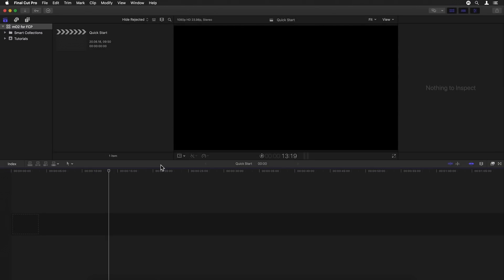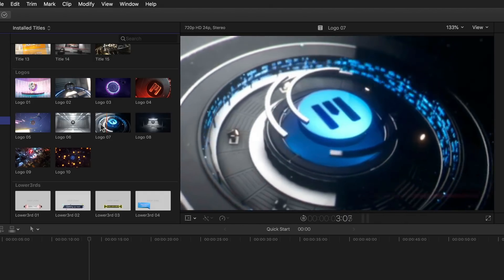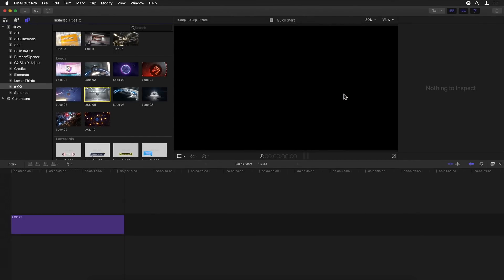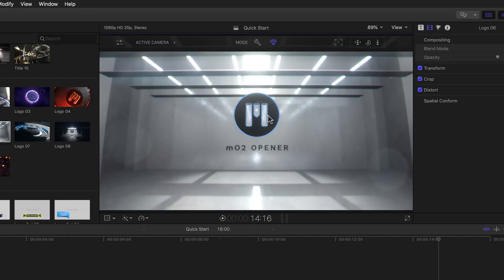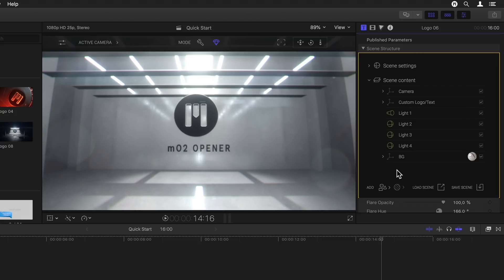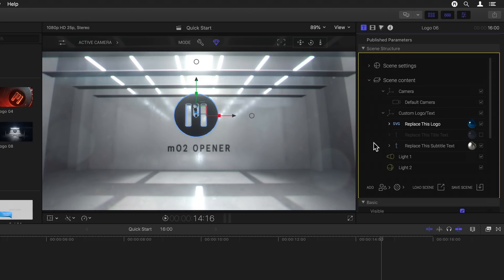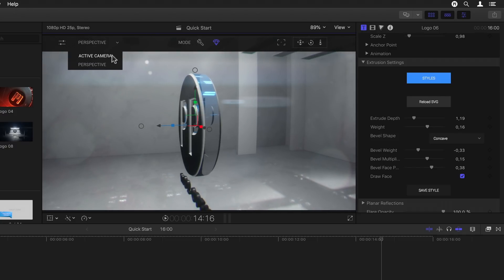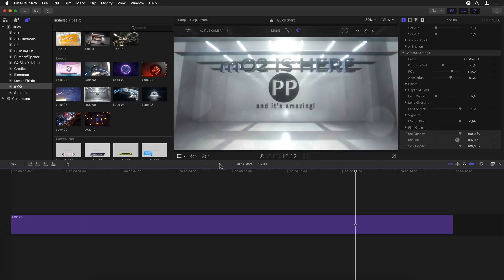mO2 - UI and Basic Template Customization of the mO2 Final Cut Pro X and Apple Motion Plugin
UI and Basic Template Customization of the mO2 Final Cut Pro X and Apple Motion Plugin.

mO2 is a next generation 3D real-time renderer, 3d replication plugin, SVG extruder, 3d models loader and more for Apple Motion and Final Cut Pro X (FCPX).